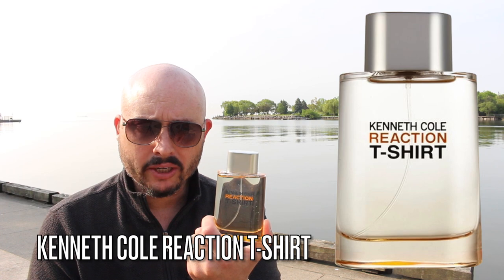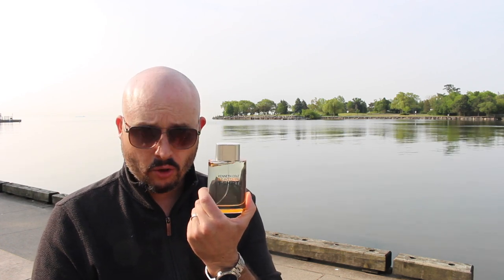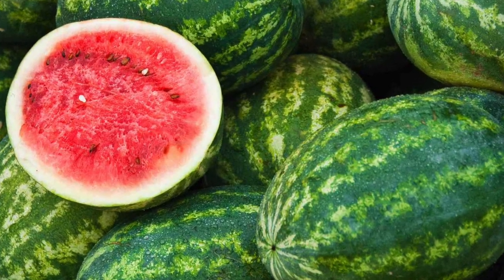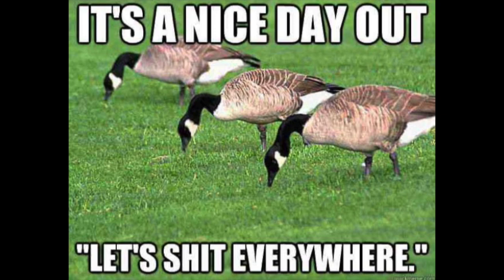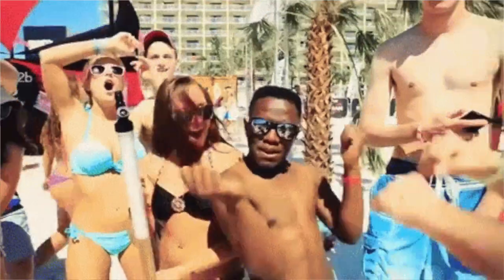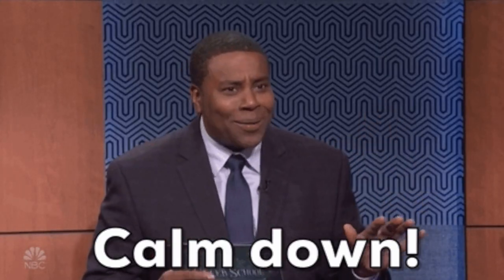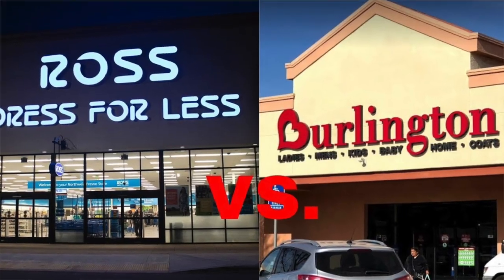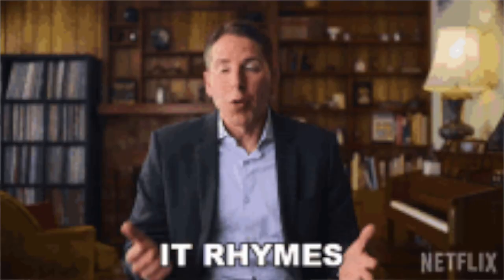FORGOTTEN FRESHIE!!! Kenneth Cole Reaction T-Shirt fragrance/cologne review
Reaction T-Shirt by Kenneth Cole is a fragrance for men. Reaction T-Shirt was launched in 2009.